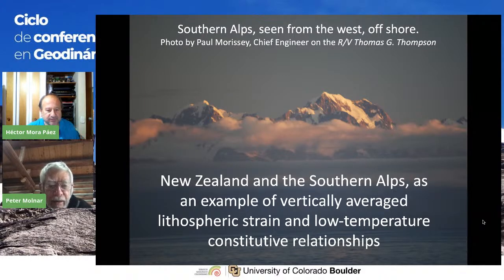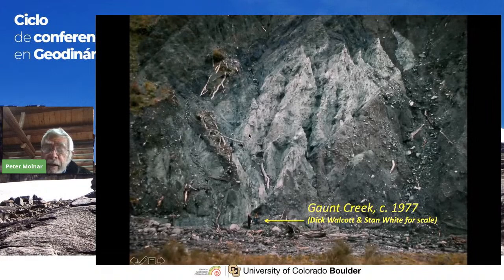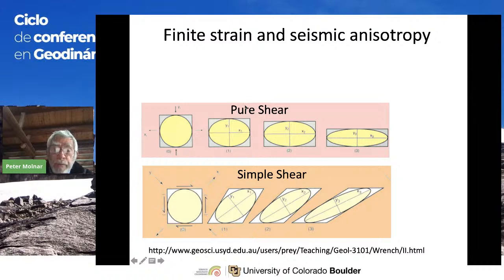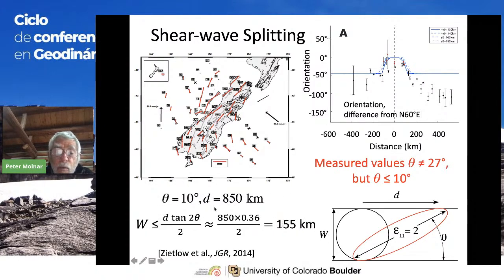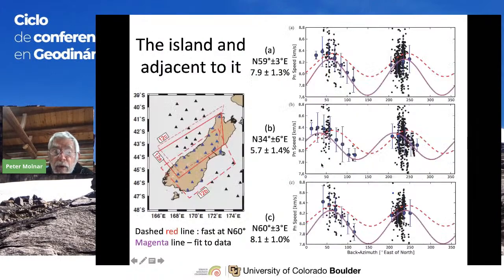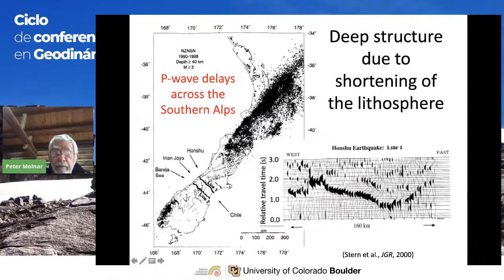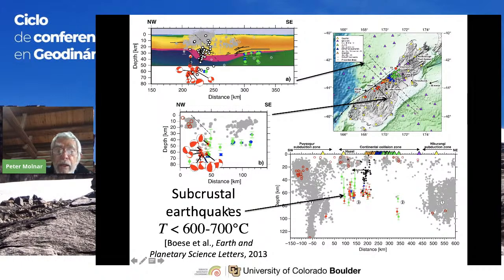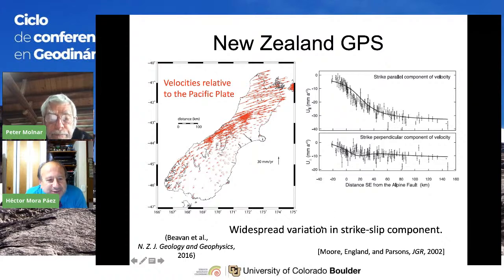Ciclo de Conferencias en Geodinámica - Dr. Peter Molnar - Sesión N.° 7